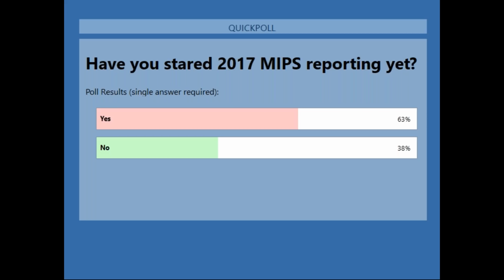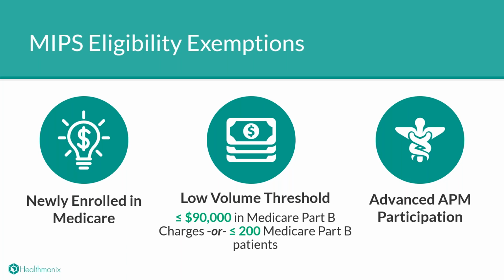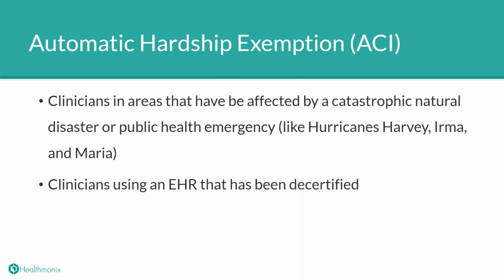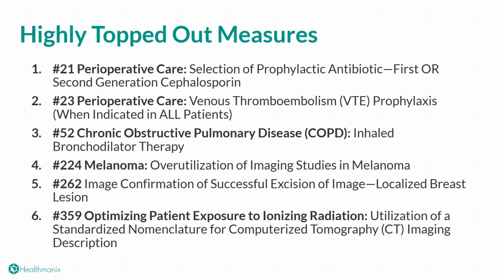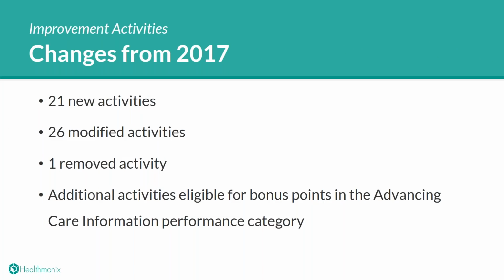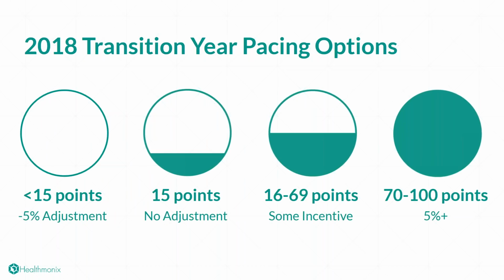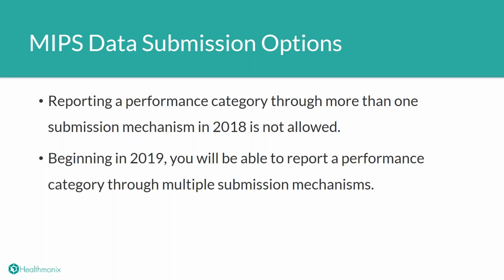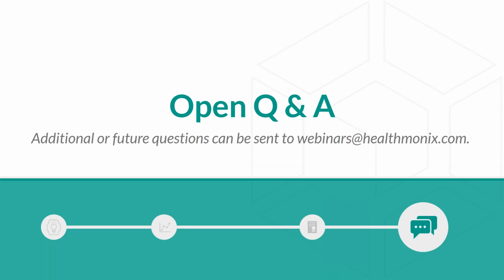MACRA Final Rule 2018: Navigating MIPS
The MACRA Quality Payment Program Final Rule for 2018 is out! This webinar reviewed the changes made to MIPS that will be seen in 2018, and touch on some big changes to expect in 2019 and beyond. The second half of the webinar featured an open question and answer session.